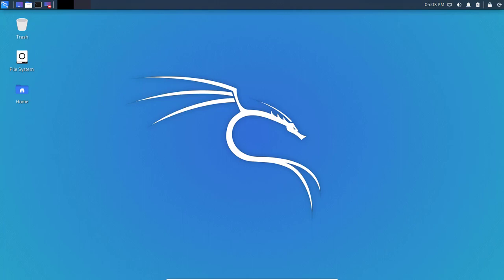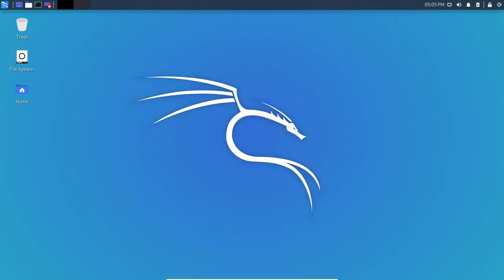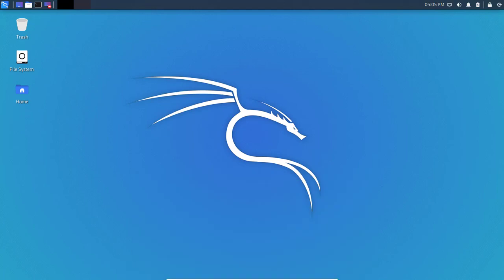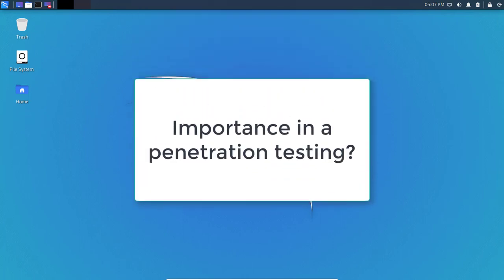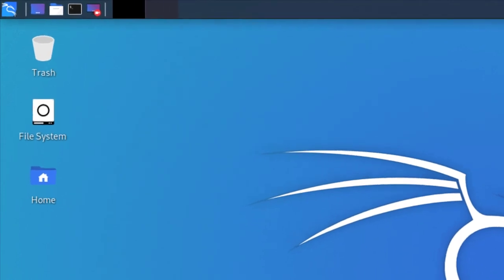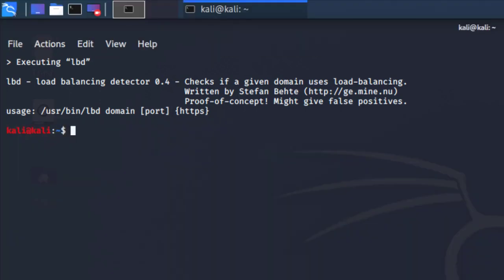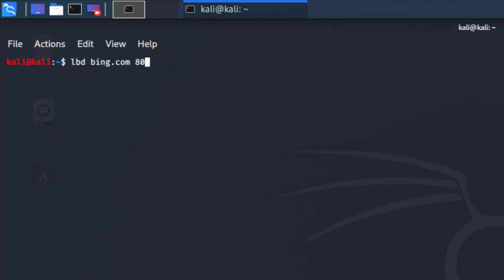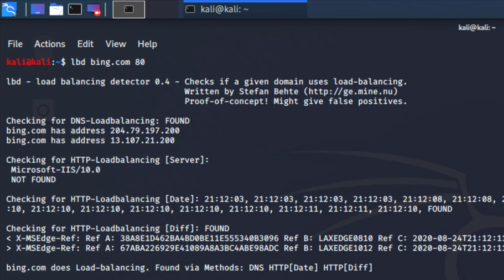Kali Linux Tutorial Series Episode 4 Information Gathering IDS IPS Identification LBD